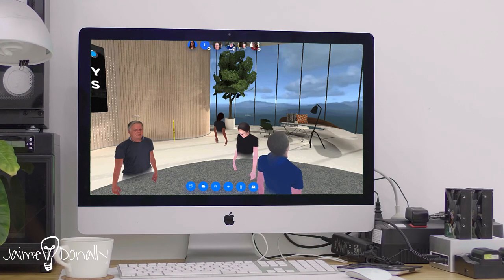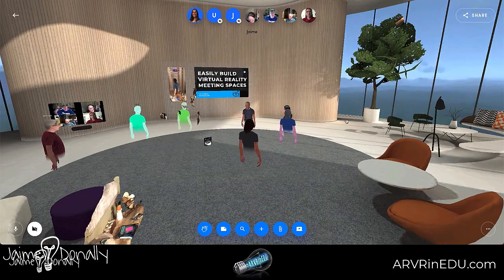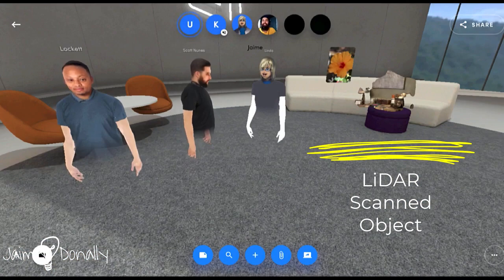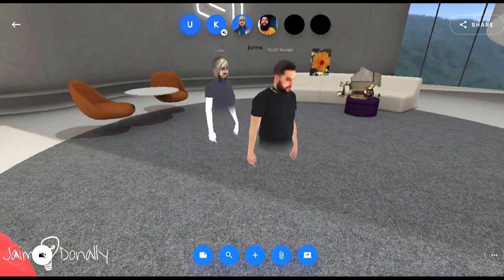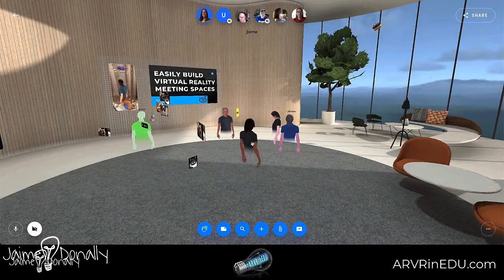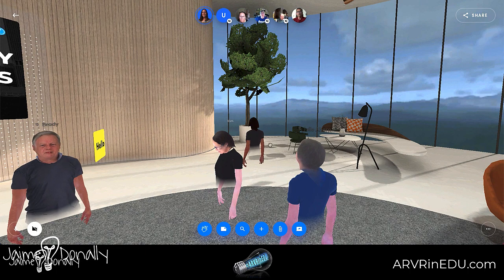Day 2 Spatial XR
Get prepared for the metaverse in this immersive collaboration space. Incredible AR, VR, LiDAR experiences.